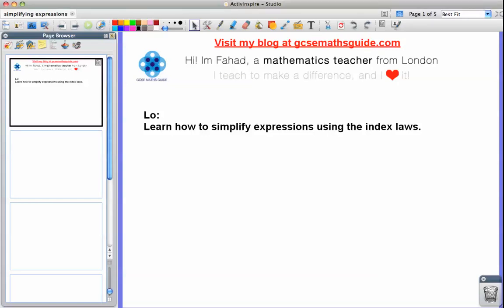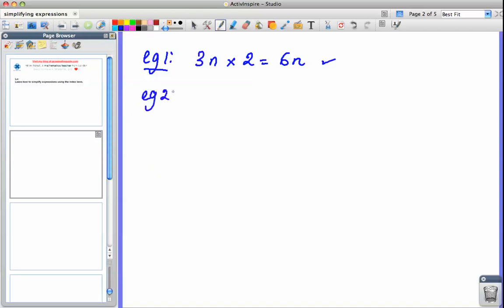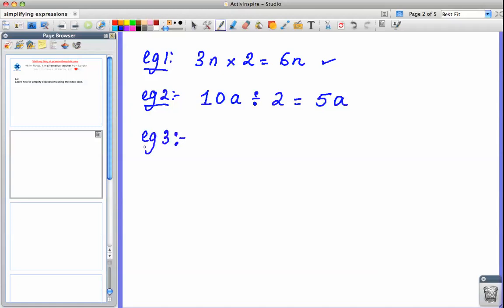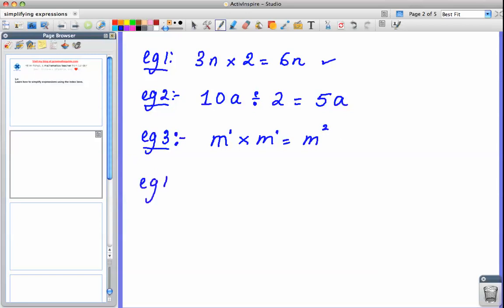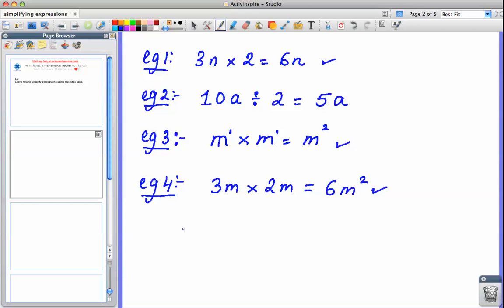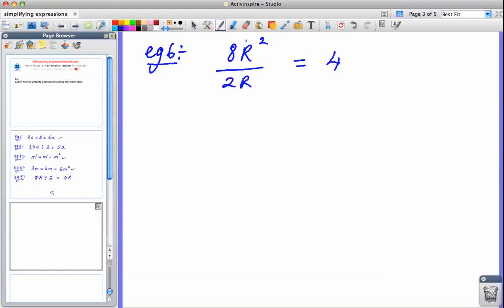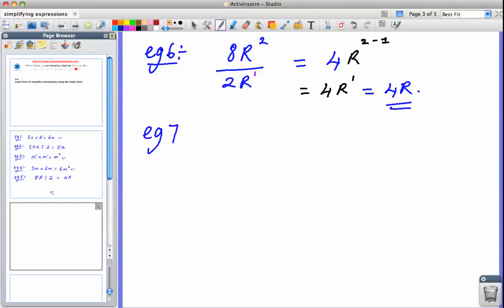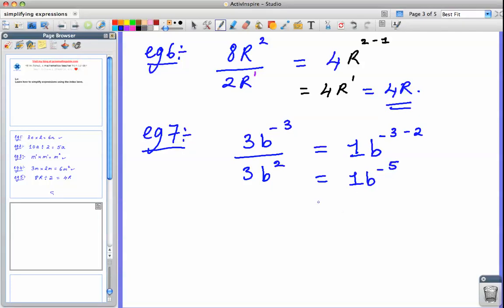simplifying expressions by combining like terms